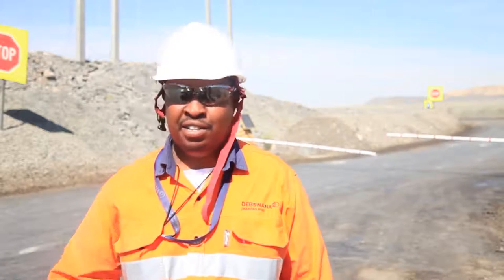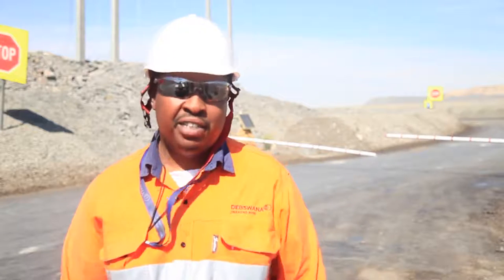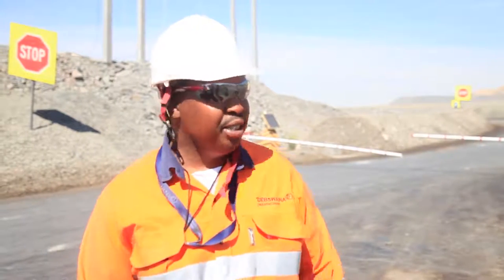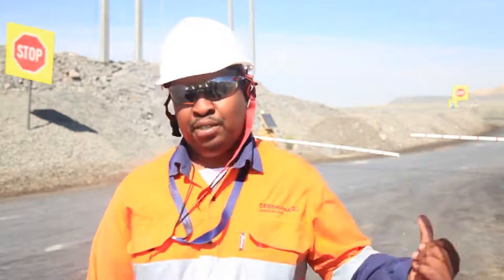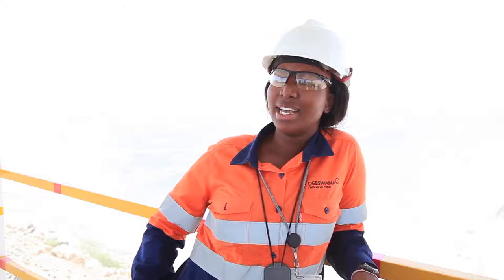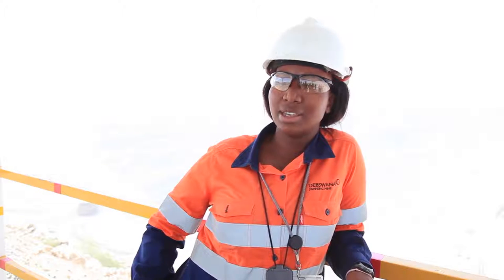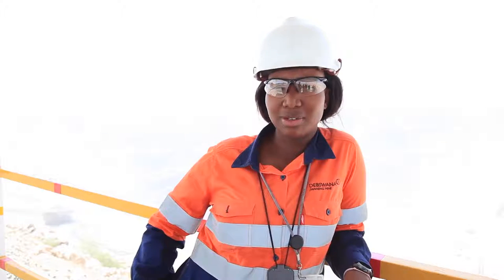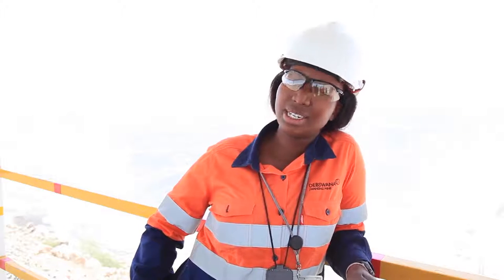RawInterviews CAS JWANENG